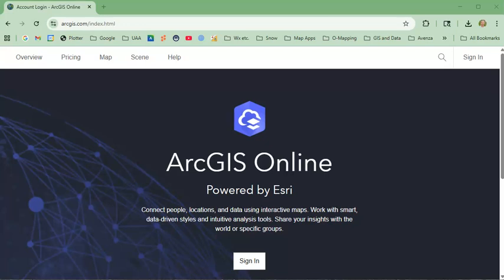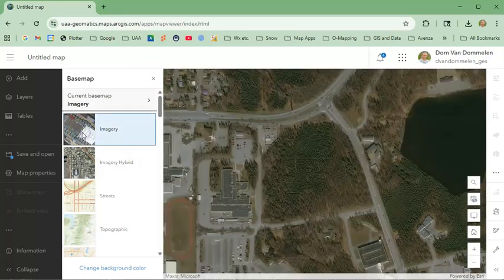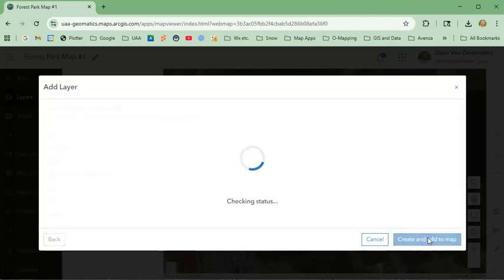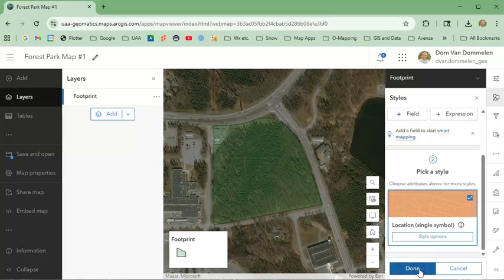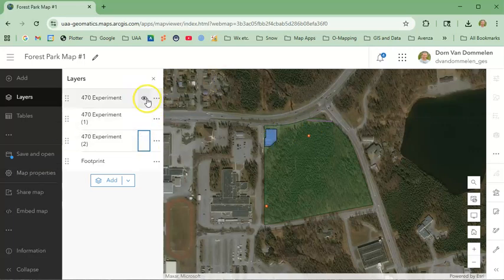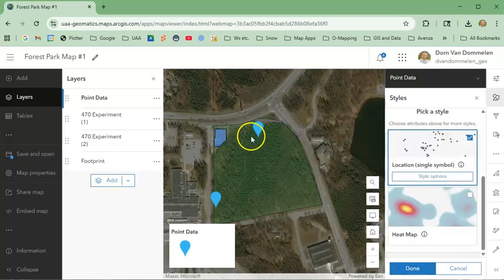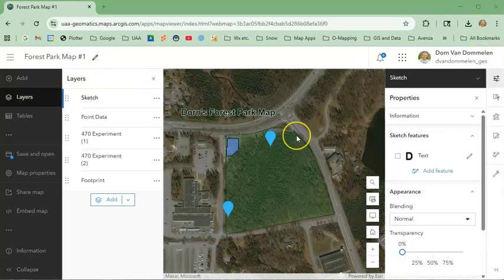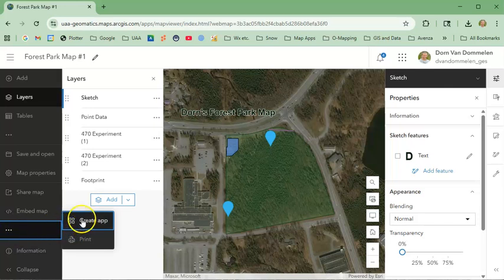Basic ArcGIS Online for first assignment